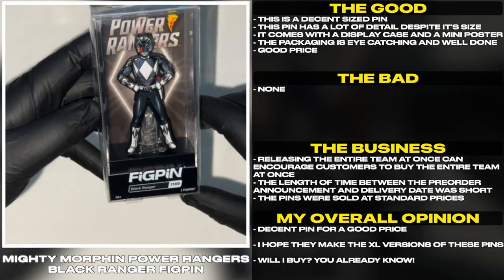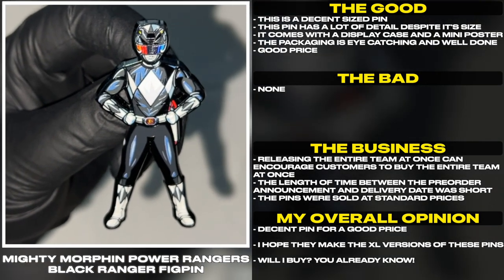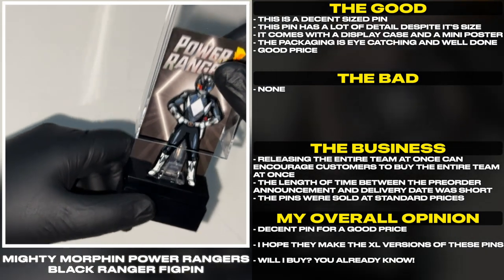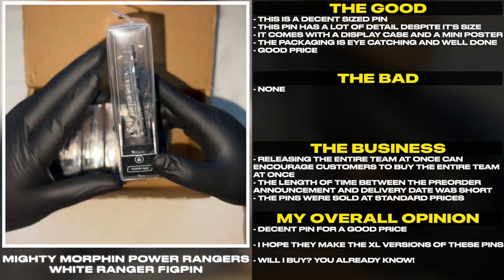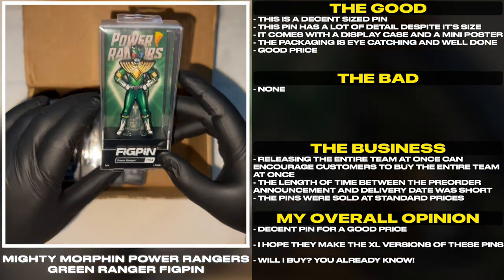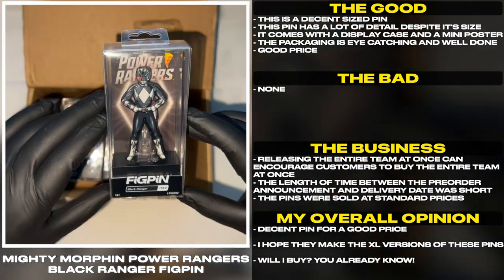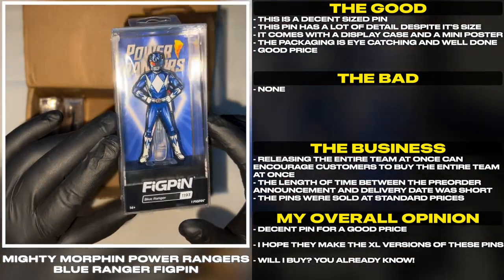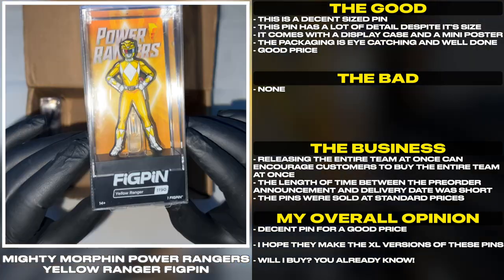Mighty Morphin Pink Ranger FiGPiN! | Tales From The Grid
Mighty Morphin Pink Ranger FiGPiN!